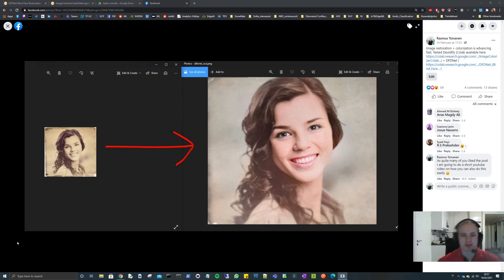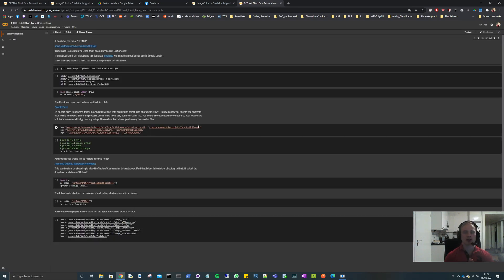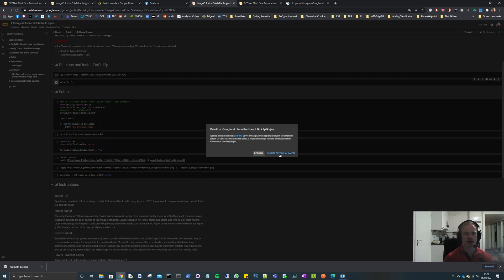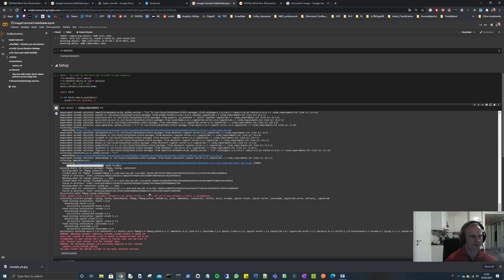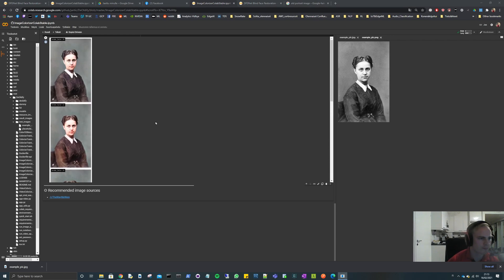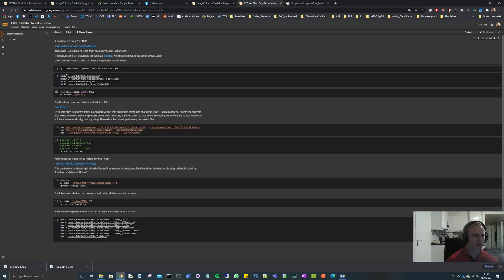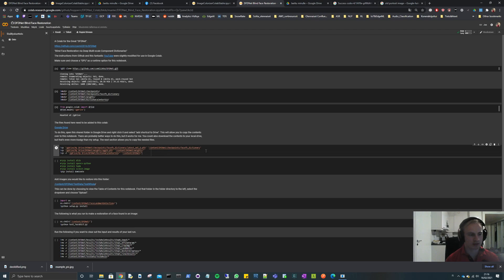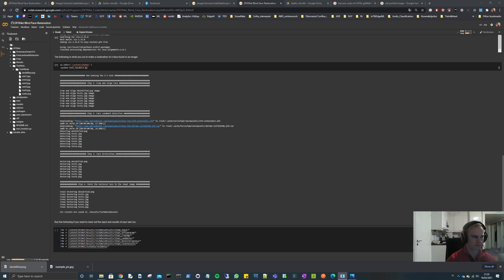Image enhancement with AI: Testing Deoldify + DFDNet